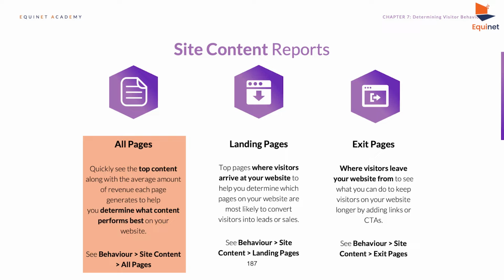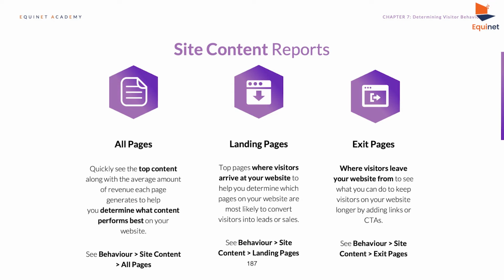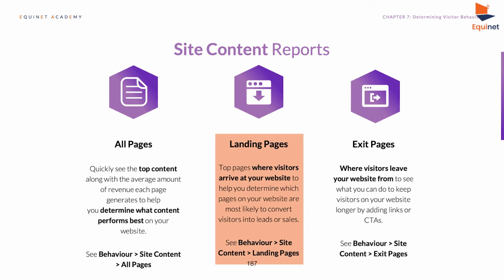Google Analytics Site Content Reports Explained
WSQ Digital Marketing Analytics (Google Analytics) Course
Transform Data into Actionable Insights. Become Google Analytics 4 Competent.

LU7 Video 2